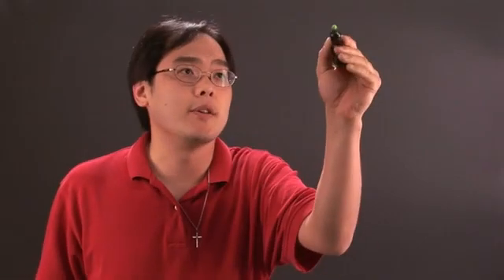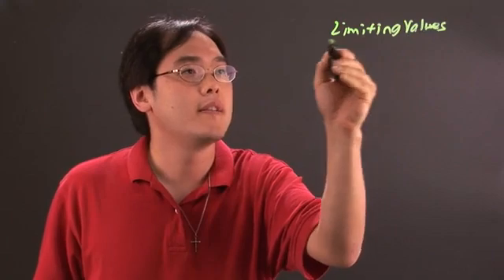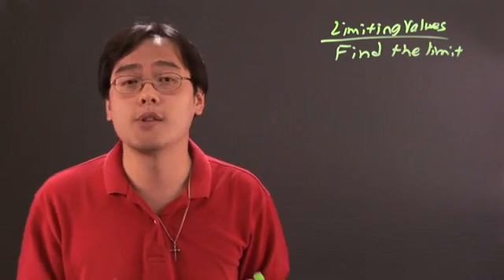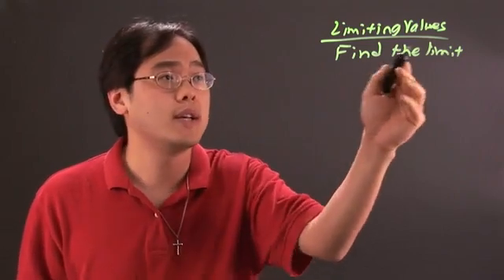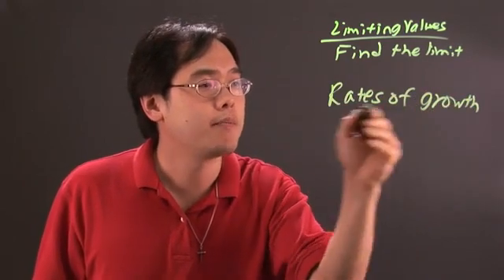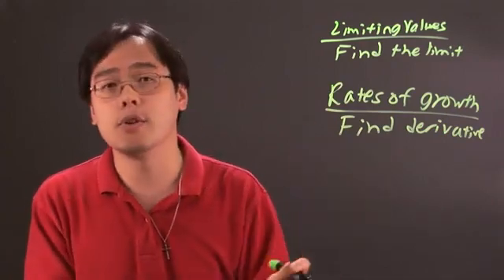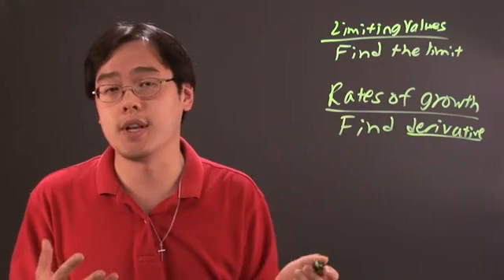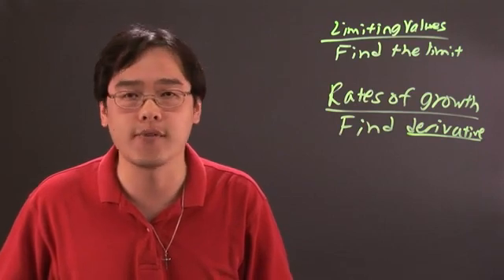How to Calculate Limiting Values in Rates of Growth in Calculus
How to Calculate Limiting Values in Rates of Growth in Calculus. Part of the series: Calculus. Calculating limiting values in calculus can also be described simply as finding the limits. Calculate limiting values in calculus with help from a mathematics educator in this free video clip.